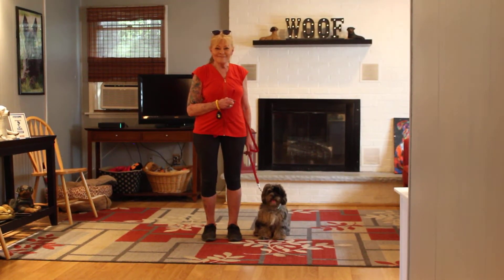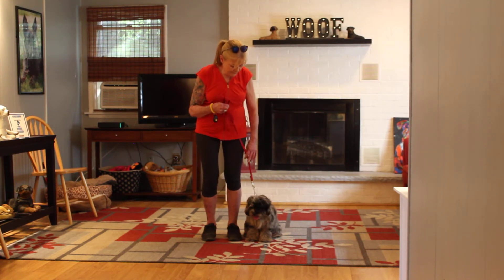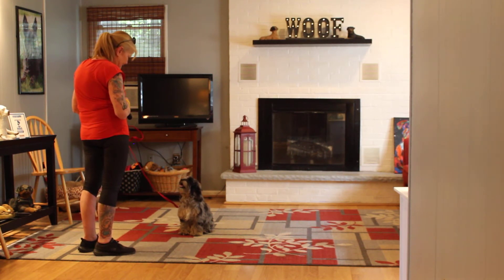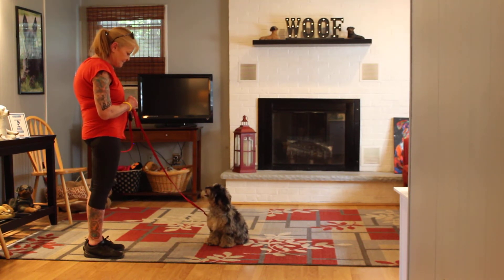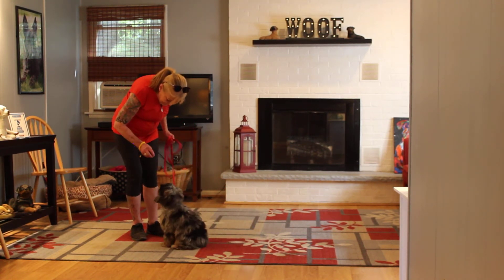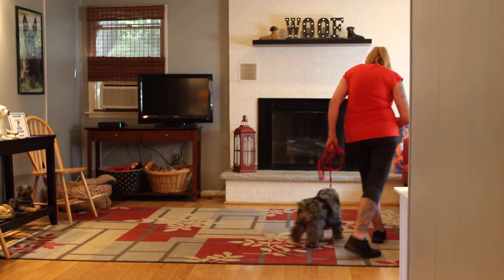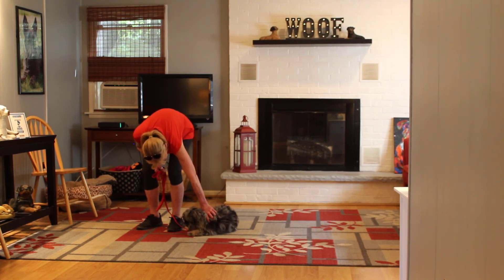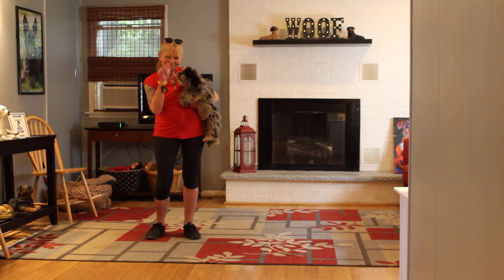Dolly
Dolly is a sweet little cockapoo with a very big personality.  We have been working on focus and self control for the past 2 weeks.  She has come a long way and with continued practice will be a superstar.  Good job little one.  It feels to  us like you just got here.  Congratulations on your graduation!!